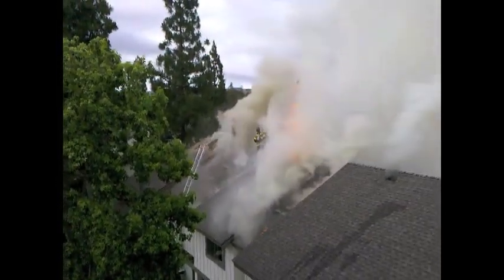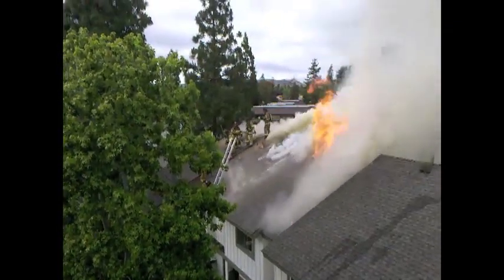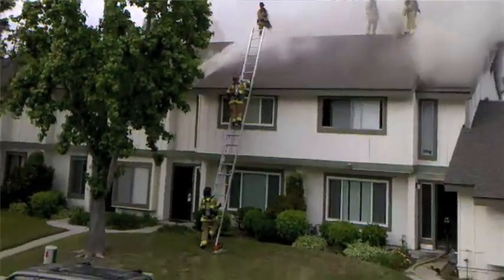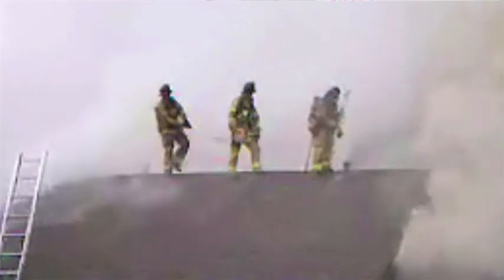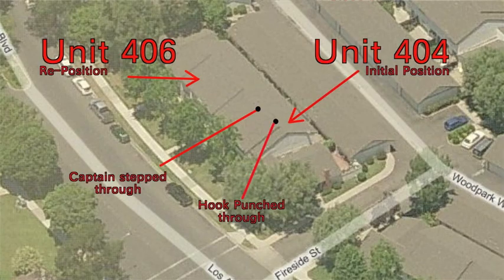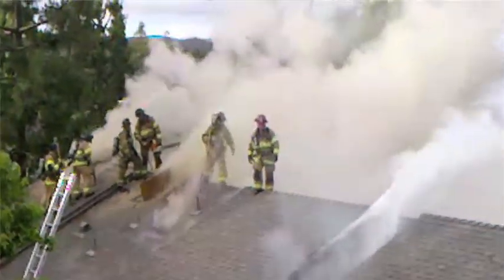Near miss ventilation training video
Oceanside fire department vertical ventilation operation near miss training video